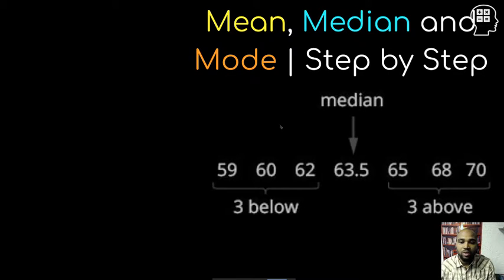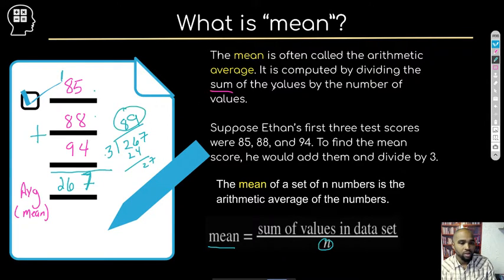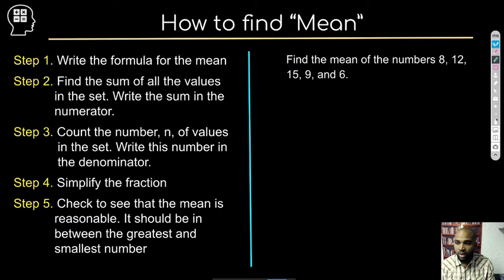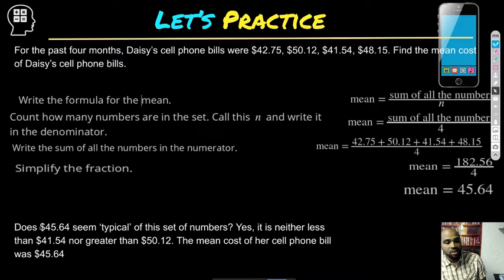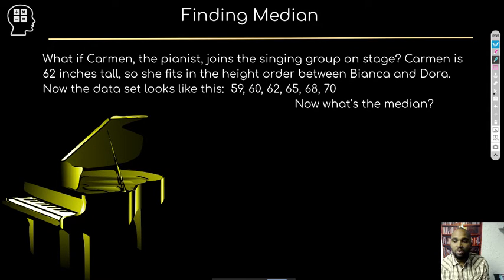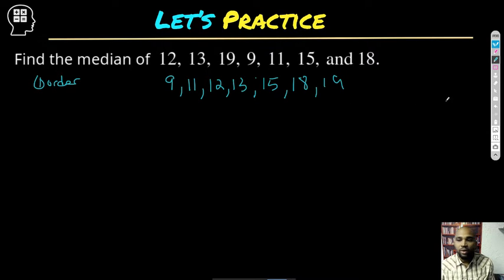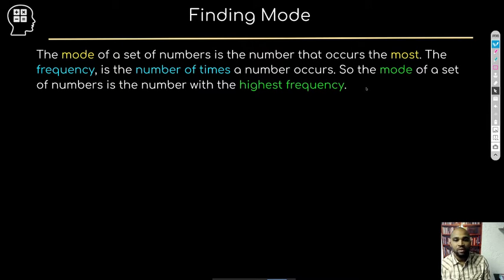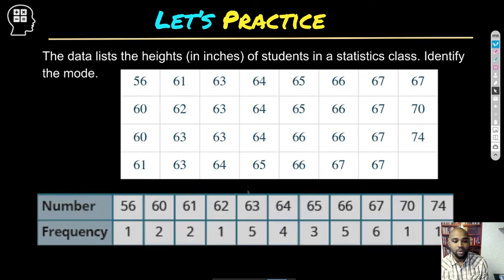Mean, Median, Mode Step by Step | The Algebra Guy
How to find the circumference and area of a circle?

What is radius, diameter, and pi?

How can we use the approximation of pi?